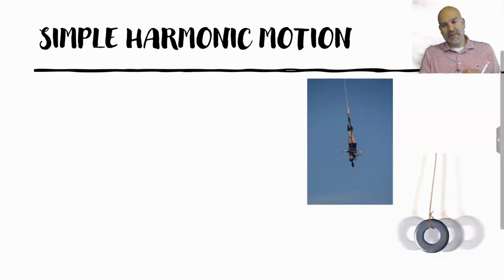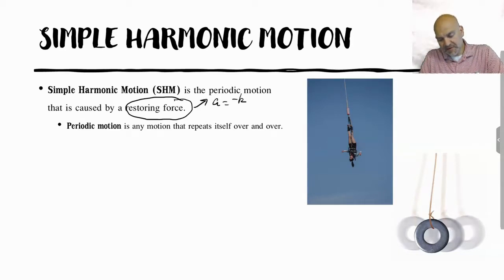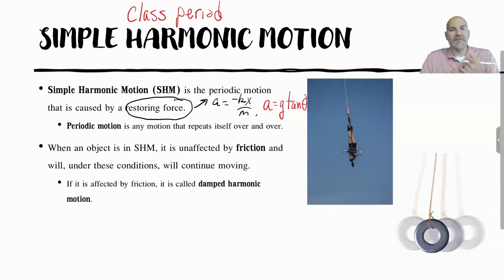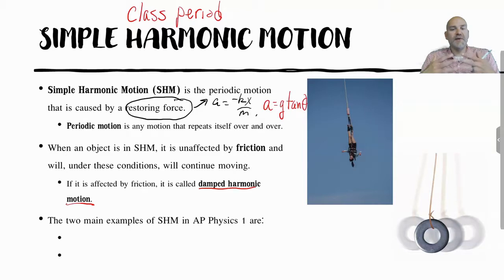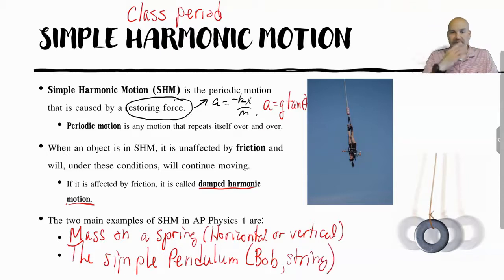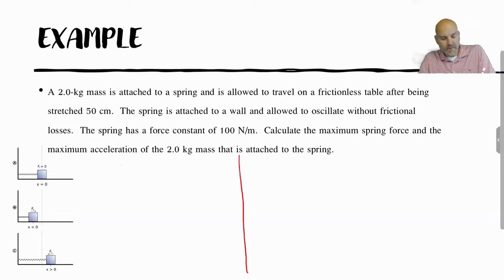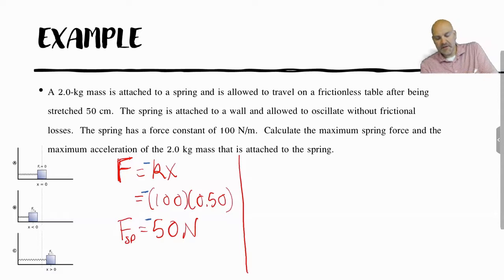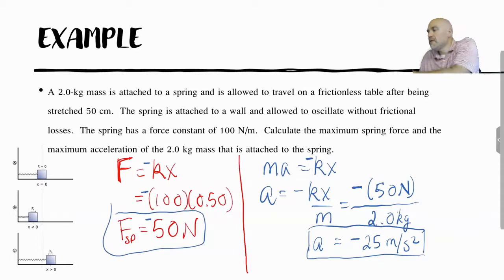Video 6.2 - Simple Harmonic Motion